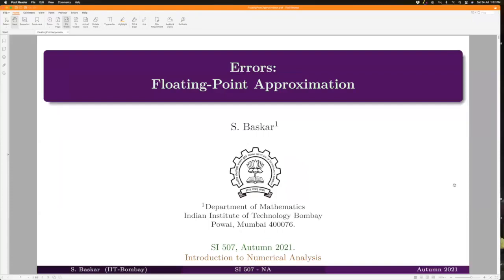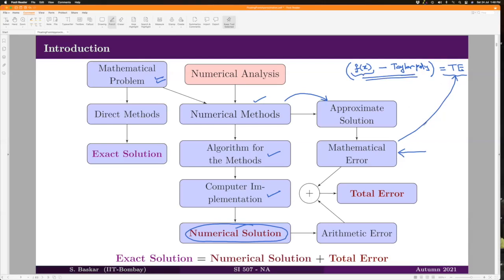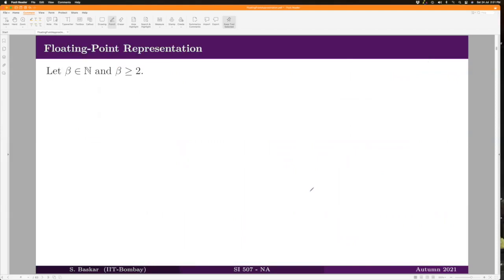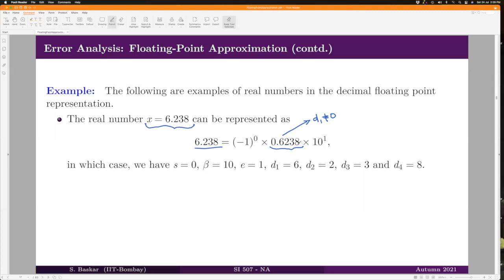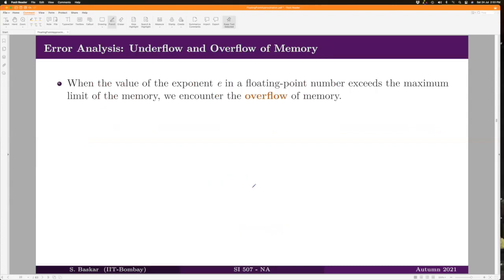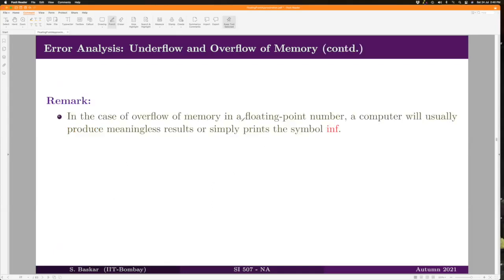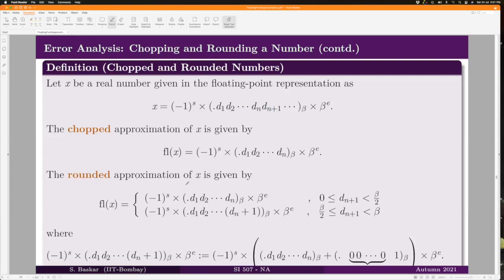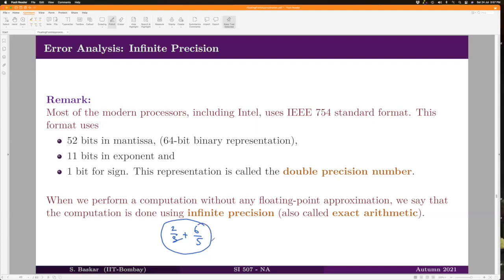Lecture 2-2: Errors: Floating Point Approximations